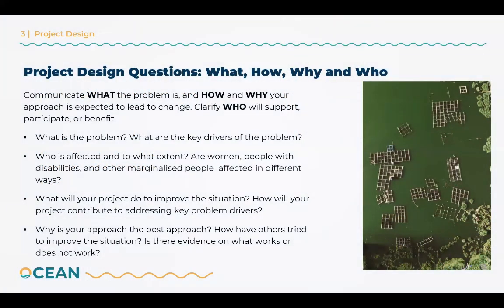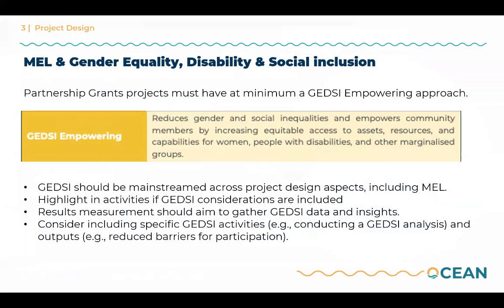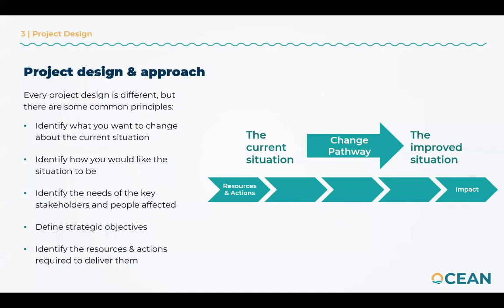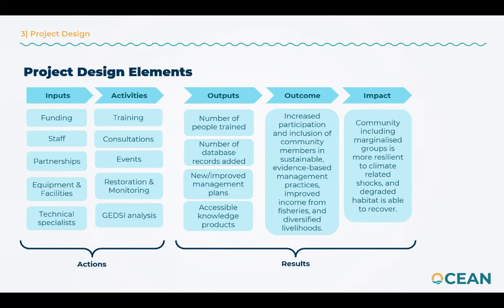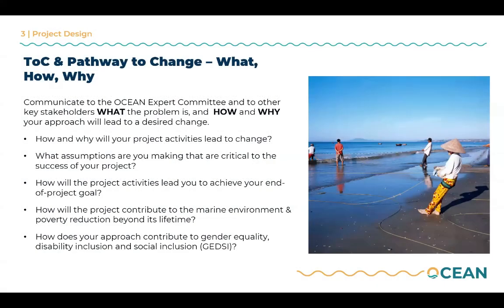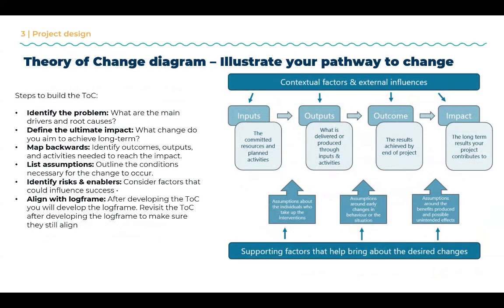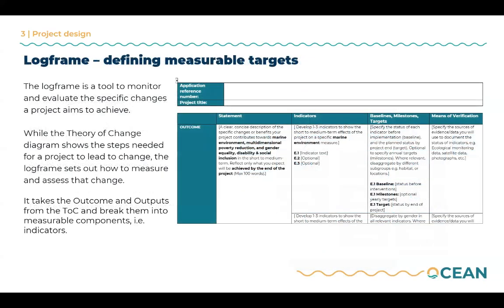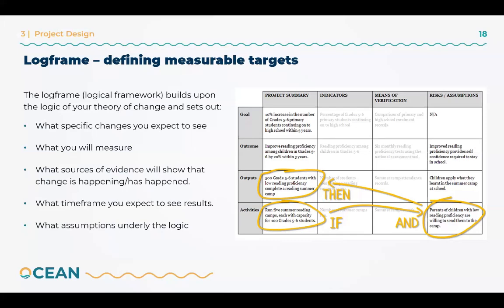OCEAN - R2 - Partnership Grants - MEL in Project Design